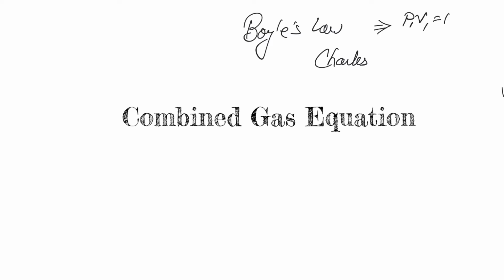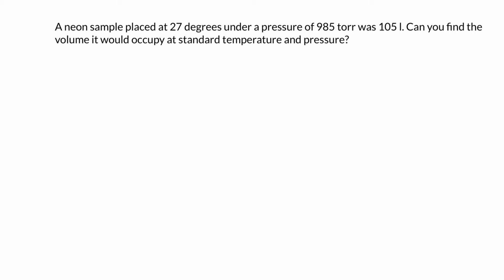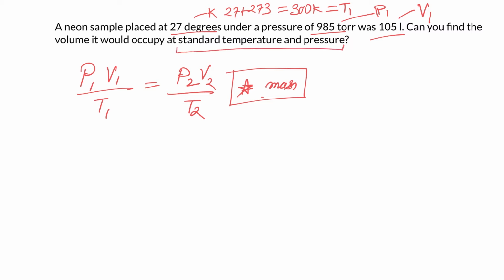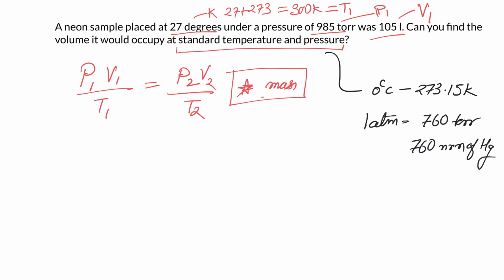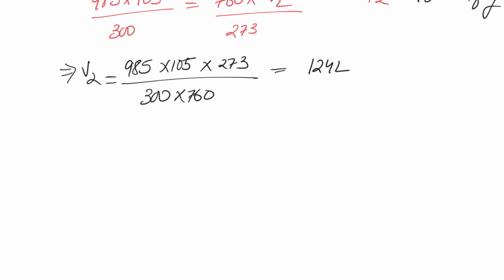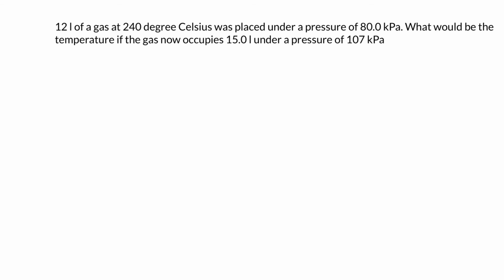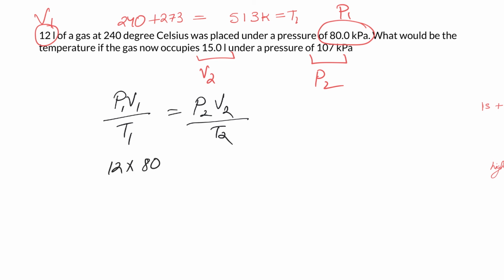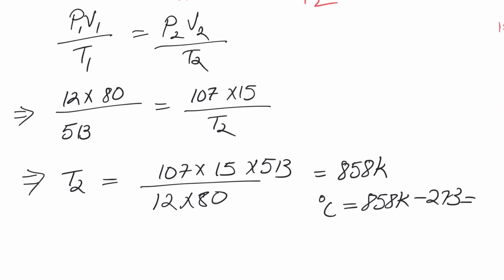Gas Laws 2: Combined Gas Equation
😎 Stuck on your homework? No more missed deadlines, join GeeklyHub today and get 20% off your first order Learn more about Gas Laws and Combined Gas Equation in particular and get to know Universal Gas Constant. Understand how to apply it in practice and solve practice problems with our Chemistry tutor. Review Boyle’s and Charle’s Laws (find the link to the corresponding video below).

Welcome to GeeklyEDU Chemistry! The Combined Gas Equation has combined relations obtained by Boyle's law and Charles Law relating the pressure, volume and temperature of a fixed mass of gas under normal conditions. This relation can help you solve problems and deduce the transition between states of gasses.
Don’t’ forget to like our video and wait for more Chemistry videos!

0:00 Gas Laws
0:14 Revisiting Boyle’s and Charles’ Law
1:14 Combined Gas Equation
1:50 Solving Homework Problem
5:21 Solving Advanced Problems

📚 Problems we’re going to solve today:
❓ “A neon sample placed at 27 degrees under a pressure of 985 torrs was 105 l. Can you find the volume it would occupy at standard temperature and pressure?”
❓ “12 l of a gas at 240 degree Celsius was placed under a pressure of 80.0 kPa. What would be the temperature if the gas now occupies 15.0 l under a pressure of 107 kPa?”

✔️ Want to boost your academic performance? We post short educational videos daily.